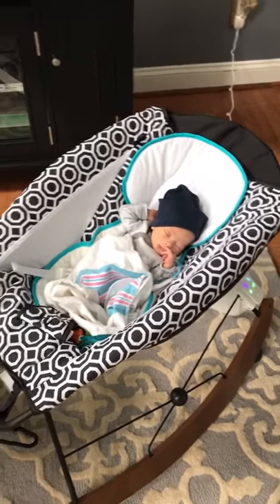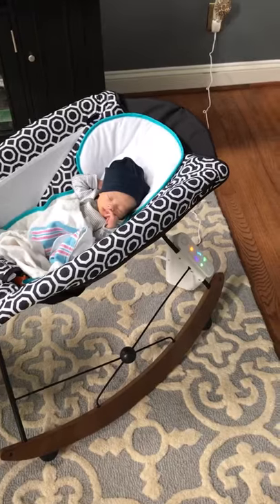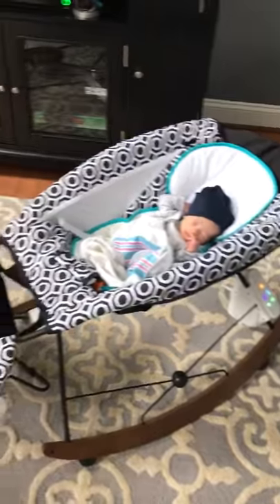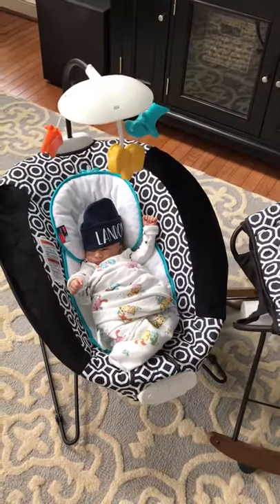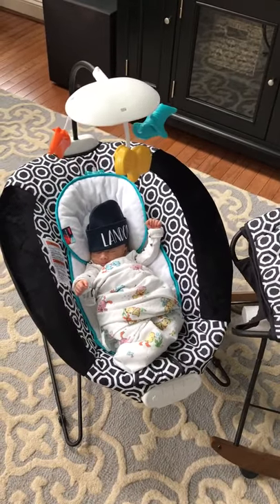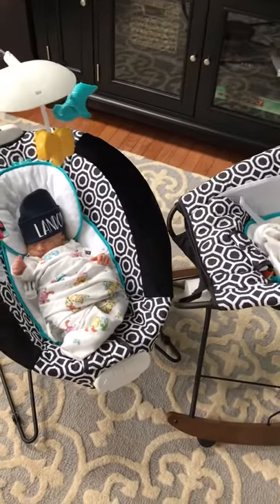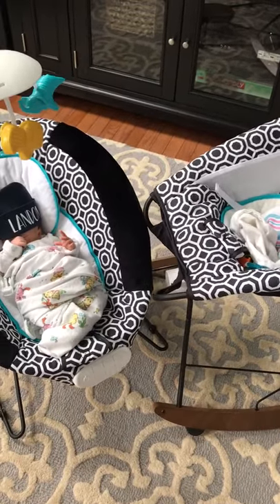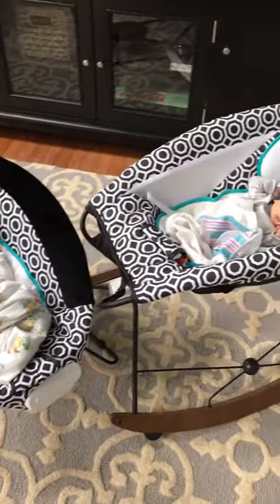Rocker for babies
Baby rocker used to bounce baby bouncer.  Twins are 2 weeks old here.